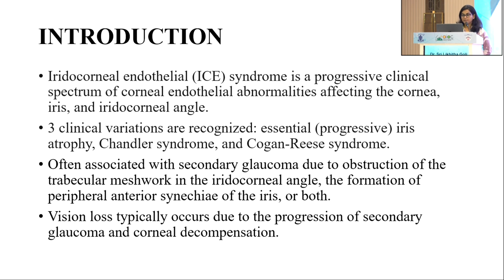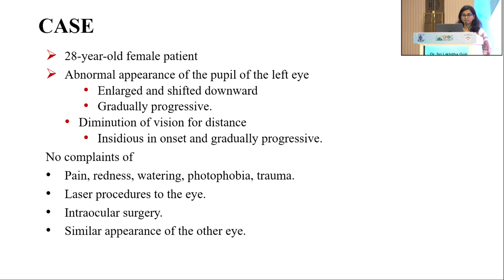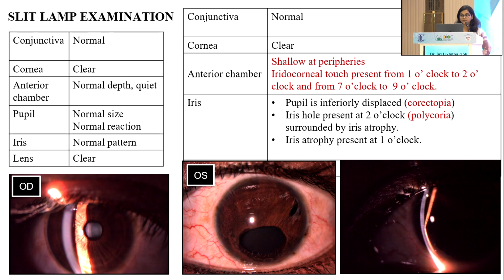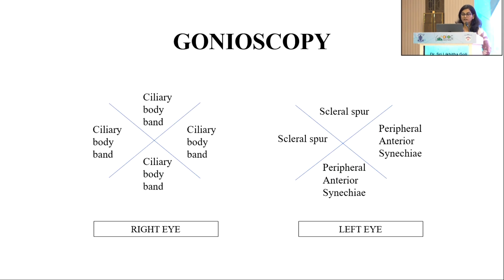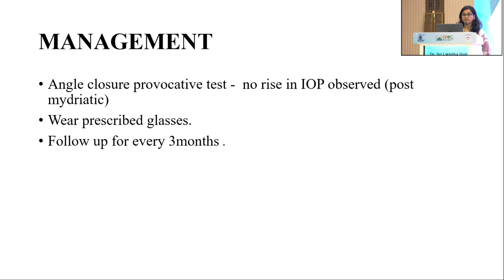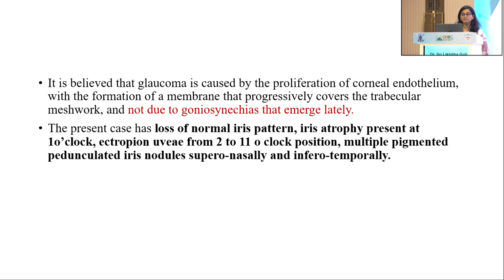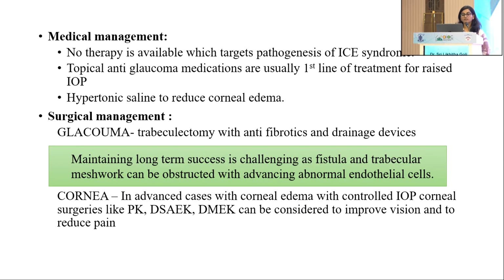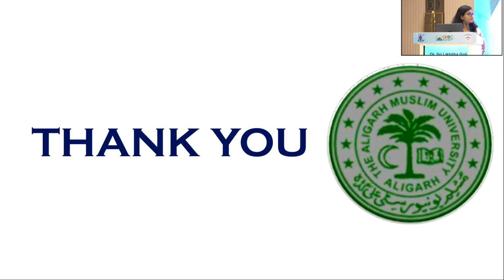AIOCMT3 2024 GP40 topic Dr Sri Likhitha Goli Cogan Rees syndrome – A Case report